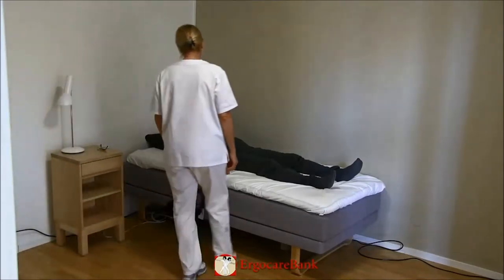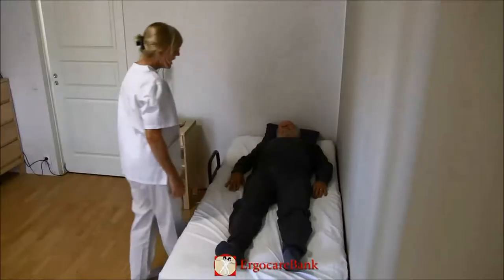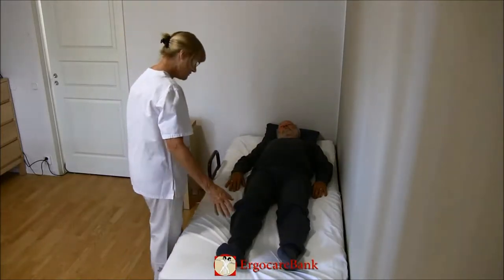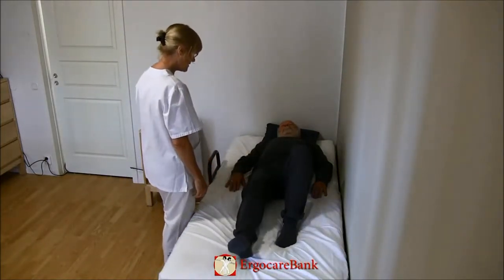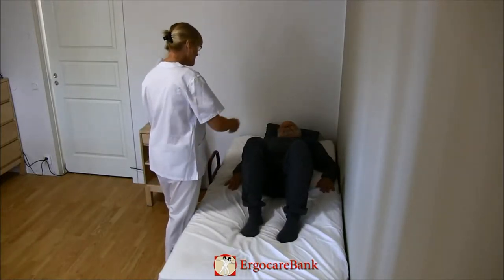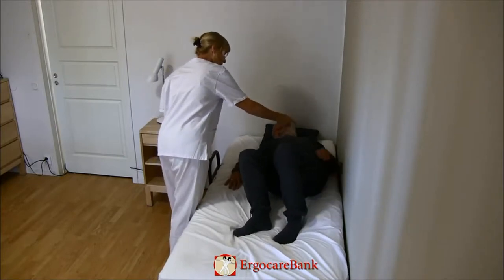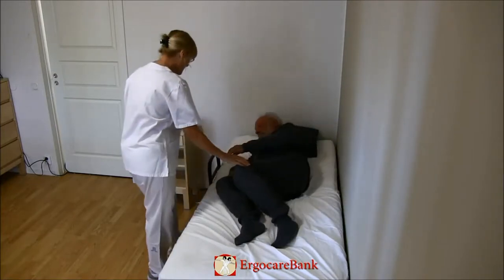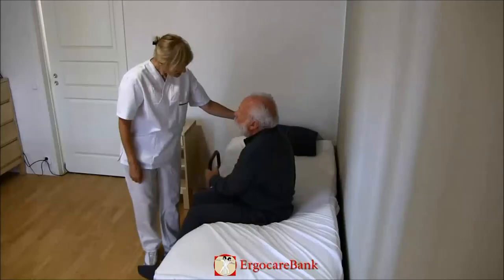04 Bert D'estirat a assegut amb una barana curta CA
04 Bert Lying to sitting with a bedrail UK
We are looking for volunteer video titles & subtitles language checkers / editors / translators there are ready machine

translated subtitles for Arabic which can here be dealt with online.
English, Estonian, Finnish, German, Italian, Spanish, Galician and Lithuanian

are translated already. Português and, Français have their own video sections, for all other languages translations

are welcomed.
If you wish to add titles & subtitles to this video but feel not comfortable with the online editor, I will email the original

English titles & subtitles and the respective subtitle files in the requested language(s) to you or grant manager

access to a YouTube channel where such tasks can be carried out or will otherwise try to assist you.